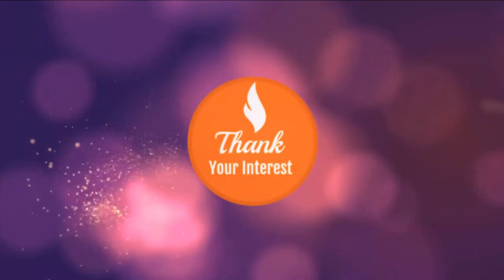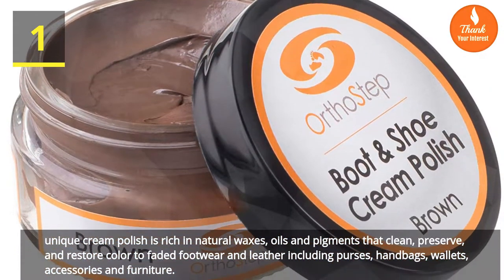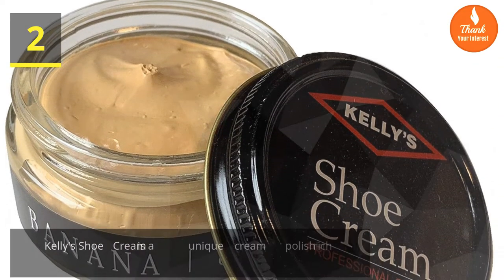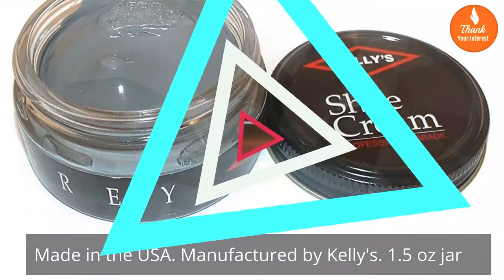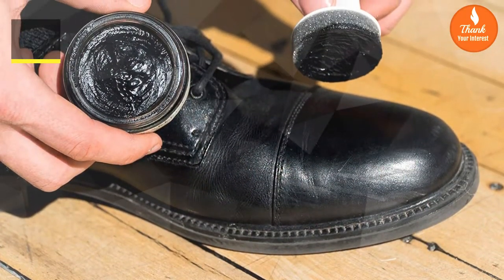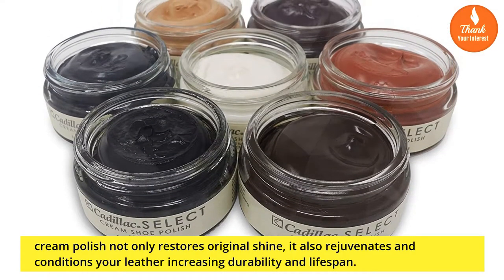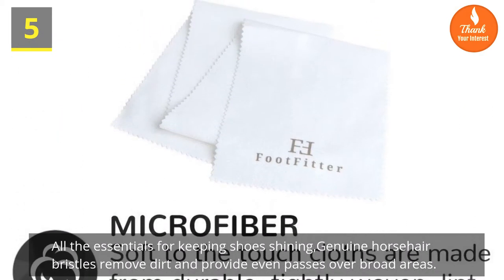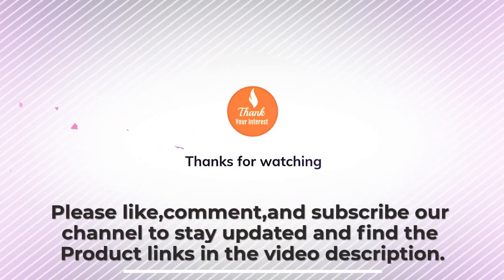Top 5 best Shoe Cream Reviews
We reviewed here the top 5 Best shoe cream according to our intelligence research across the internet, especially from manufacturer's websites. We catch the data from reliable sources.  We hope you will find the best one as per your need after seeing these reviews. The products we reviewed the links are below.
Product 1
Product 2
Product 3
Product 4
Product 5